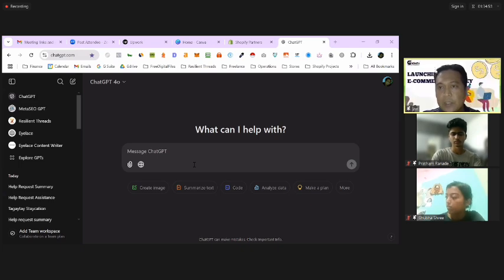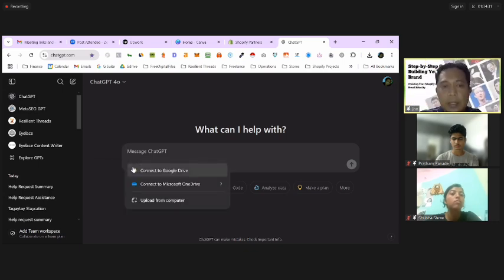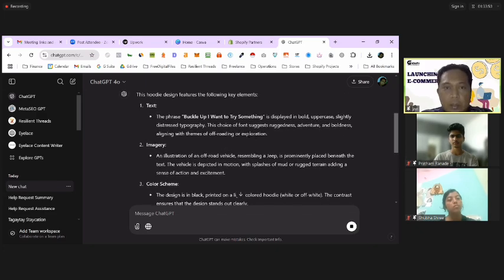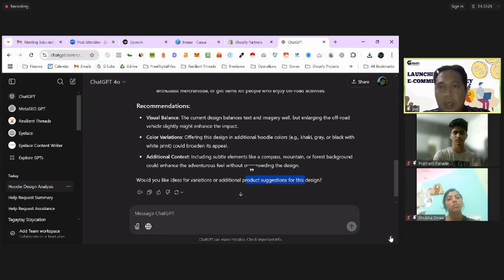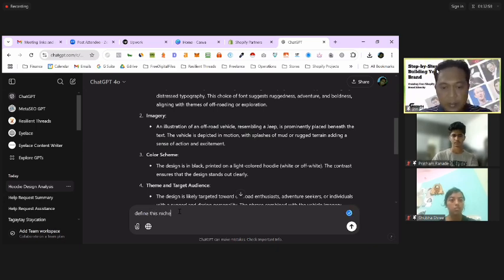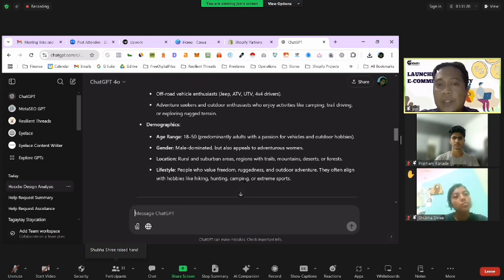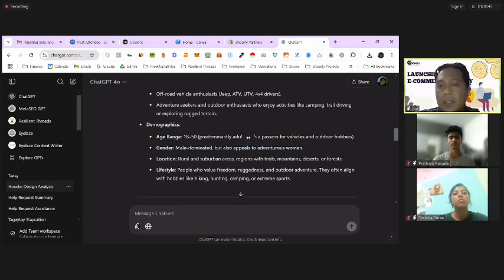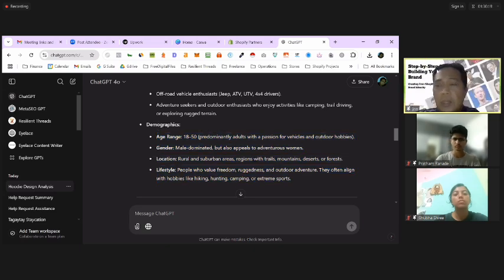Teens Mastering E-Commerce: Key Strategies to Enhance Customer Satisfaction and Drive Growth!